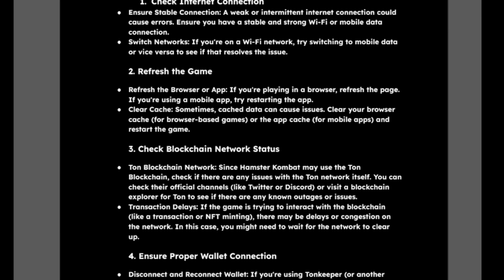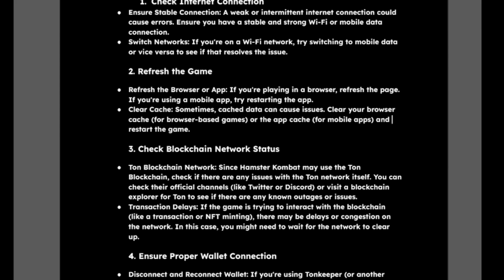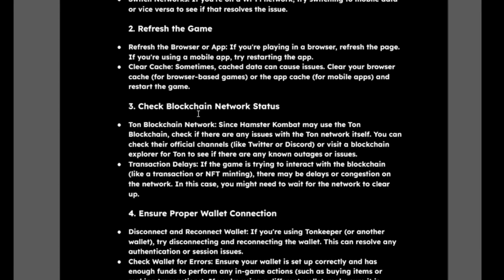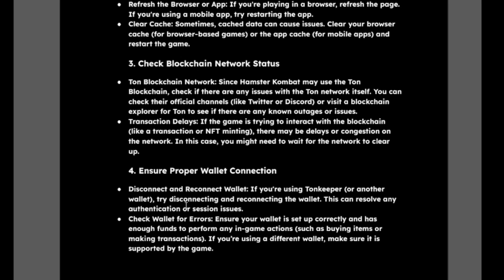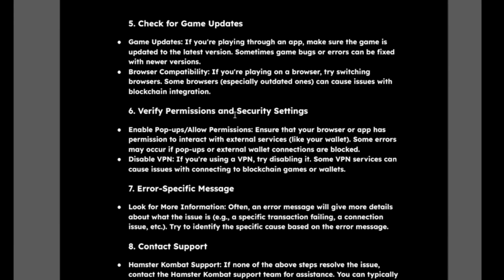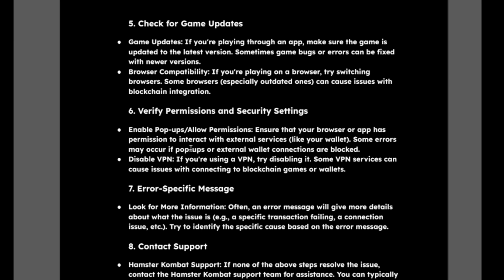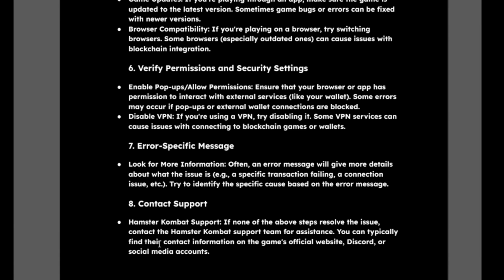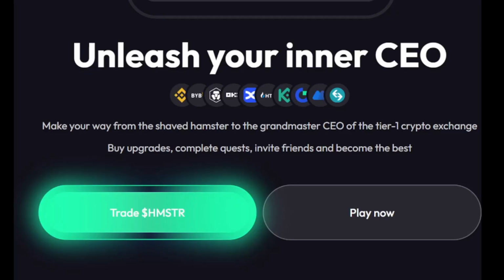How To Fix Request Error In Hamster Kombat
In this video I show you How To Fix Request Error In Hamster Kombat